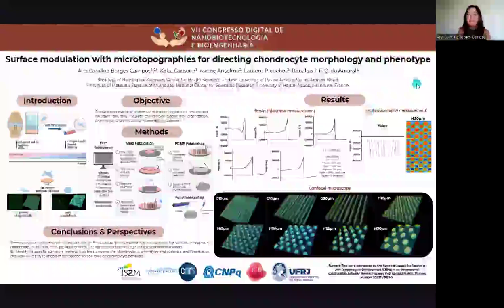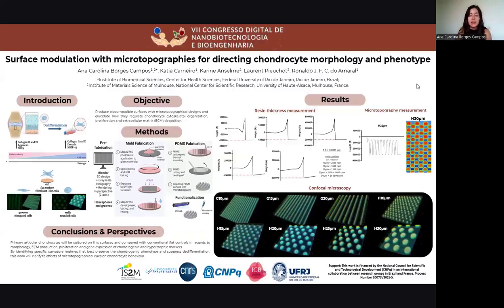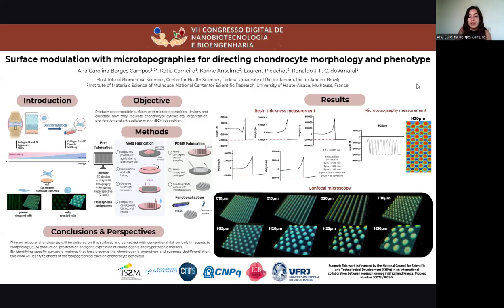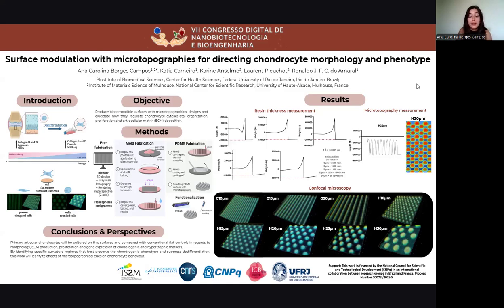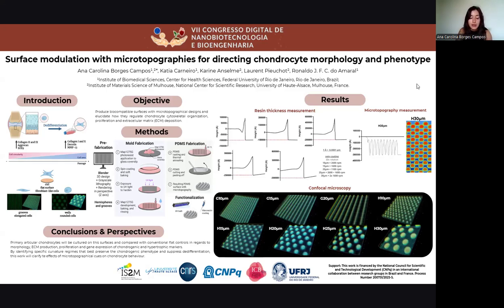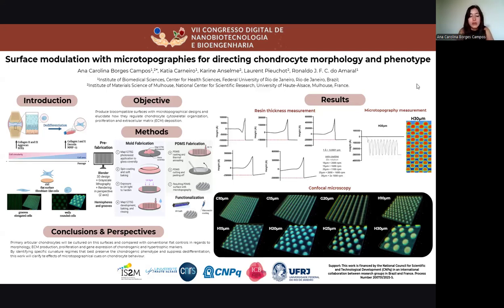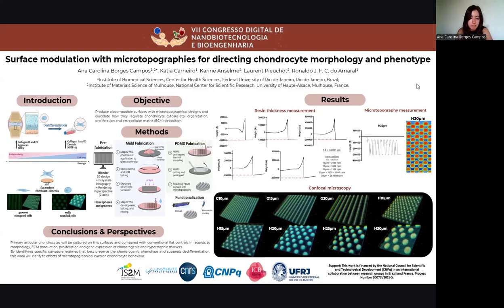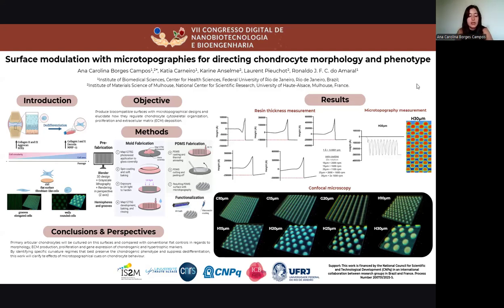Ana Carolina Borges Campos